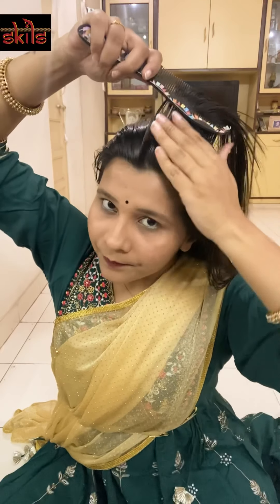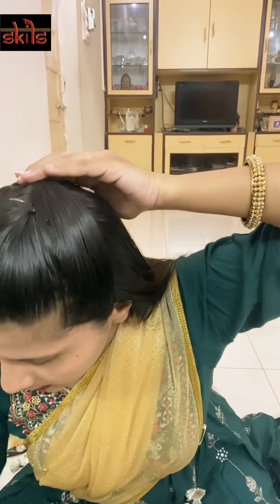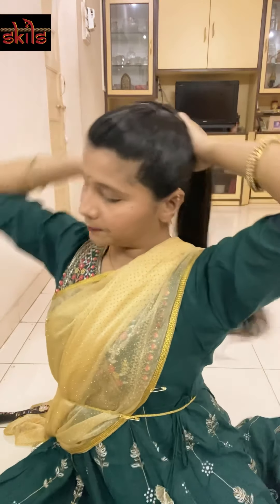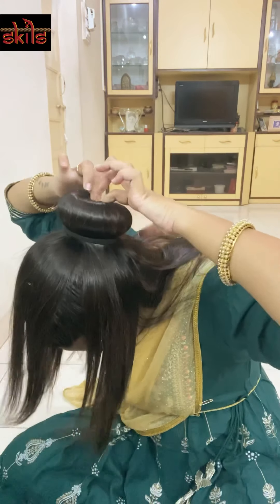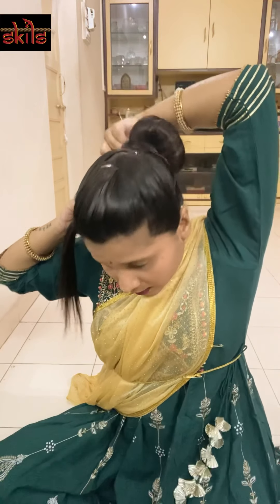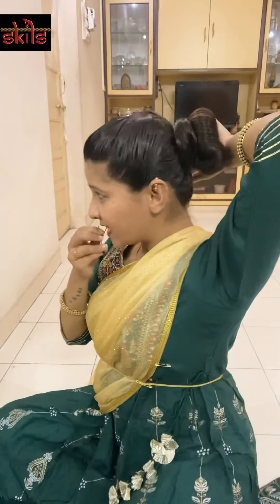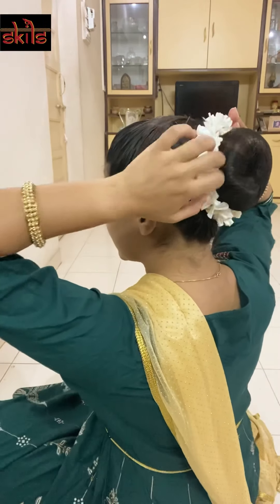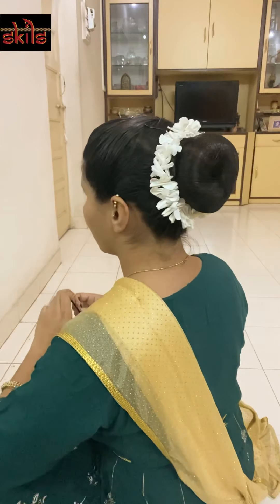How to make the perfect bun for kathak performances in less than 5 mins | Kathak Hairstyle #1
Here’s how you can make a bun out of your own hair, no matter what length your hair is, in less than 5 minutes! It remains fixed, is light in weight and doesn’t cause any headaches!